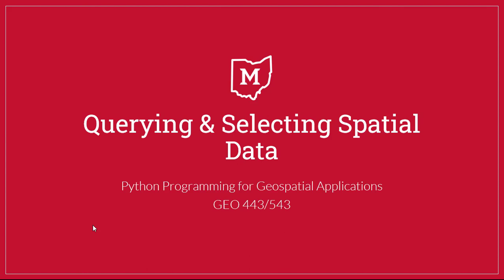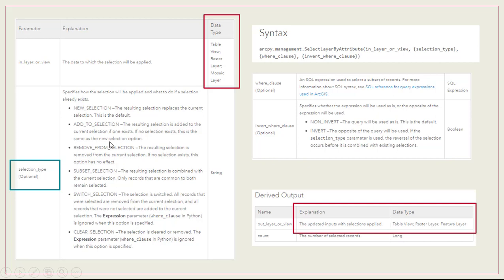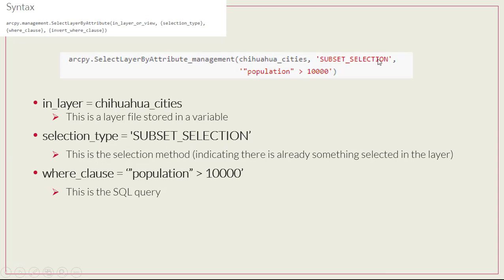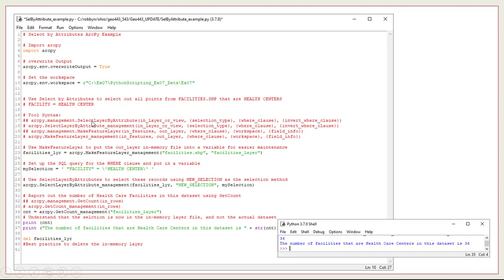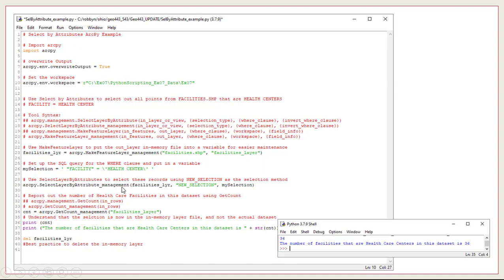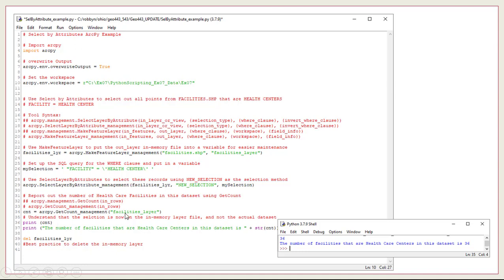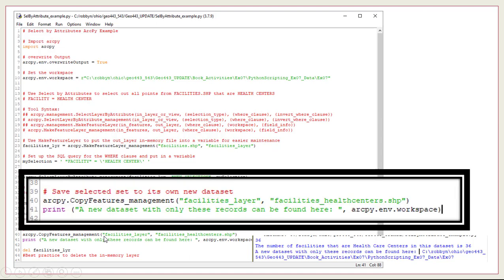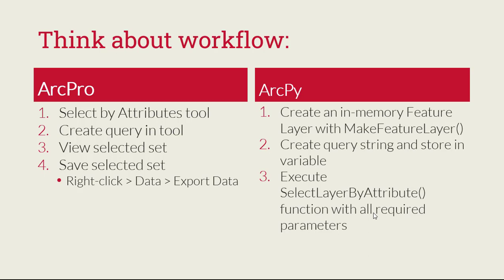AttributeSelection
Geo 443/543 Attribute Selection in ArcPy